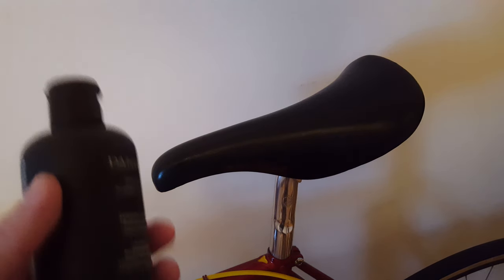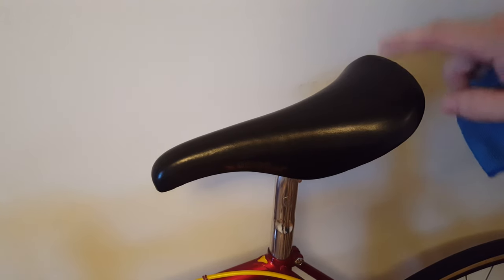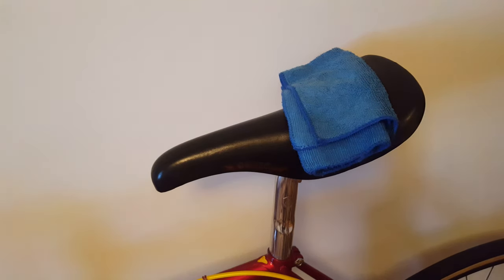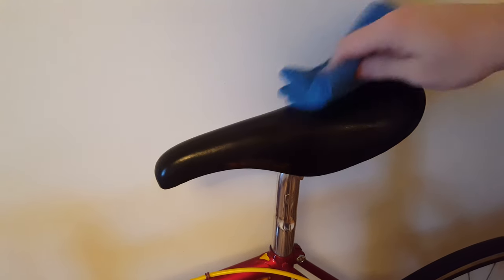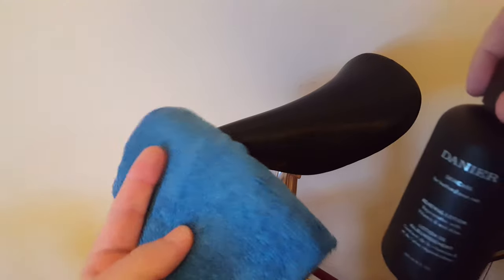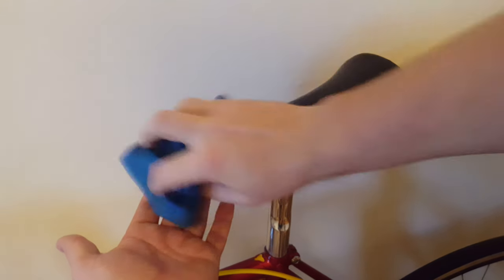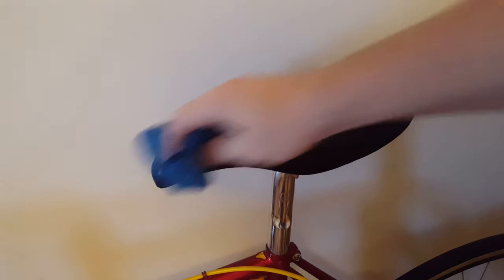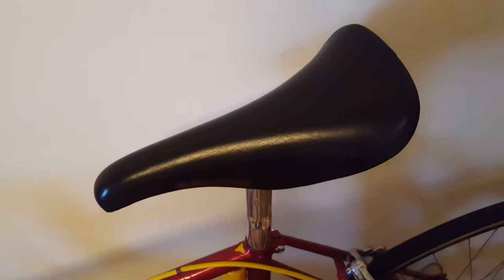How To Clean And Apply Leather Lotion On a Bicycle Saddle / Seat Road Bike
How To Clean And Apply Leather Lotion On a Bicycle Saddle / Seat